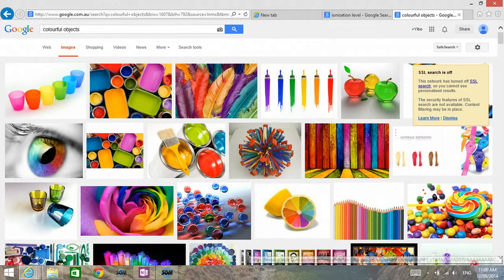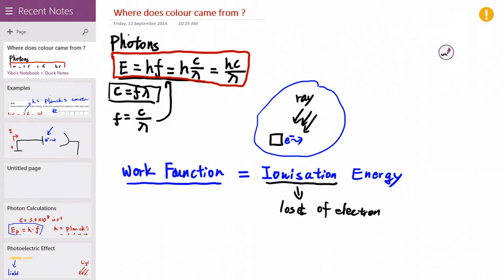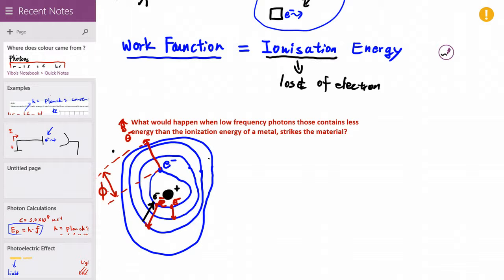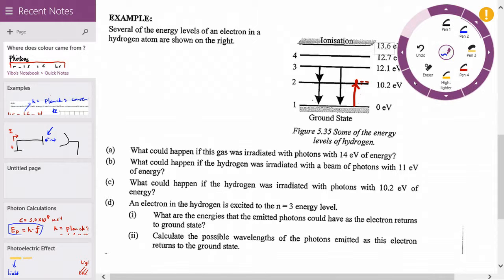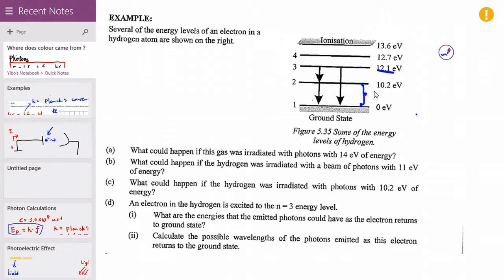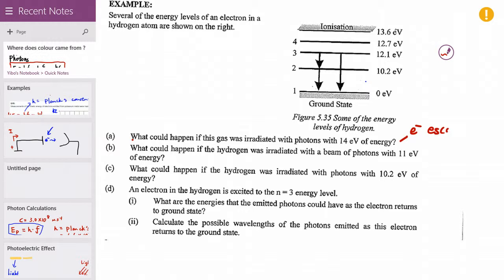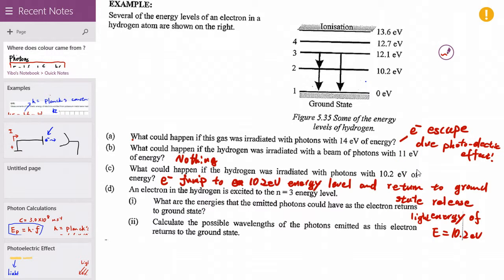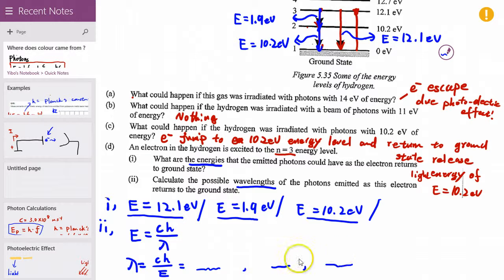Year 12 Unit 4 Week Electron energy levels